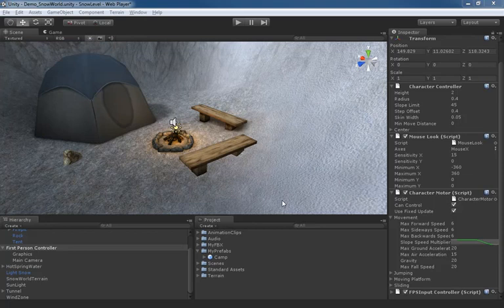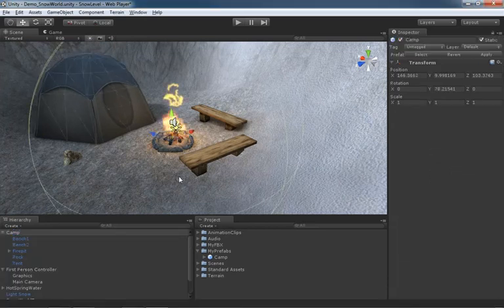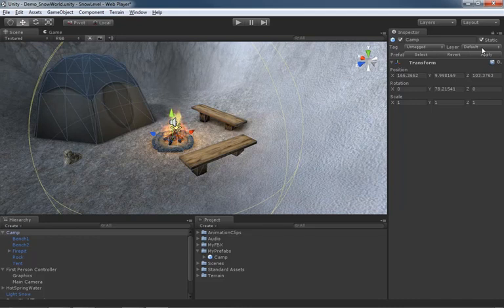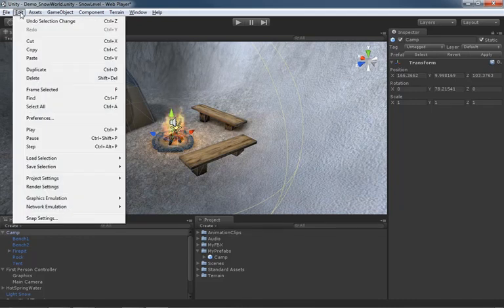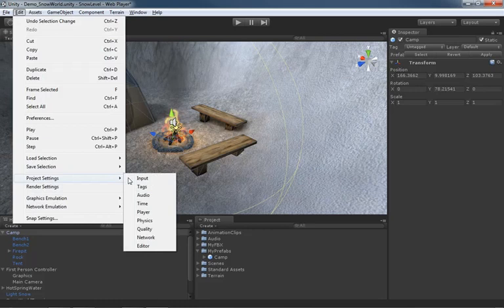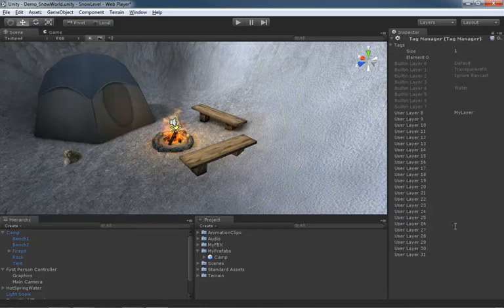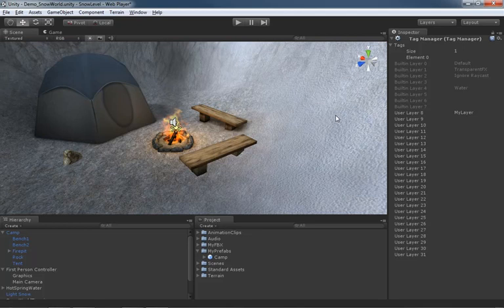🔴 Introduction • Tags & Layers • Unity Game Development Beginners • Unity Fundamentals • (Pt. 115)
Learn Unity Game Development for Beginners - Tags & Layers - Introduction.

This video gives a basic rundown of the difference between tags and layers, and discusses what we'll be covering in the next couple of videos.